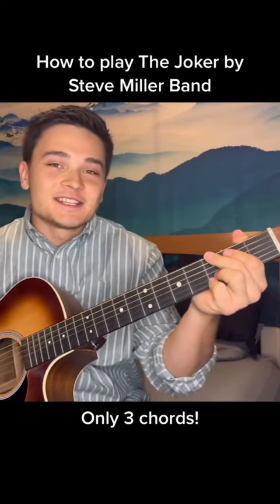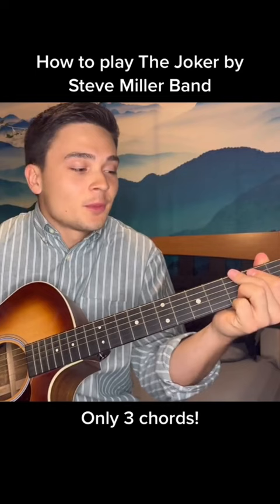How to play The Joker by Steve Miller Band